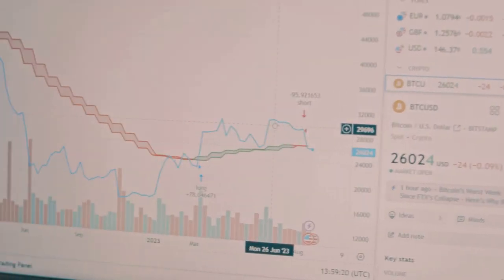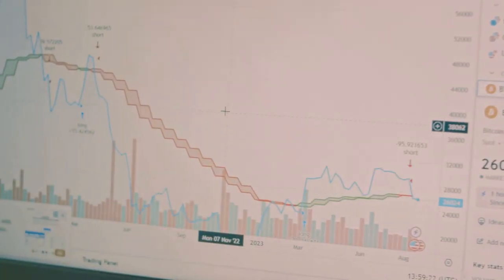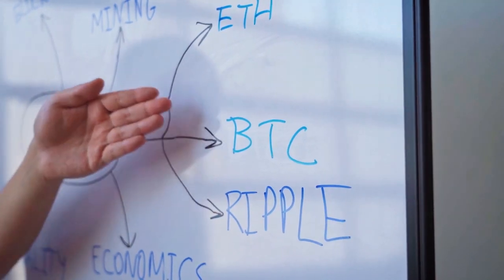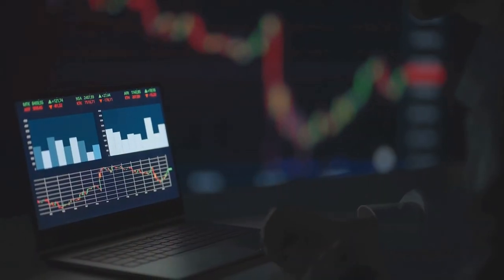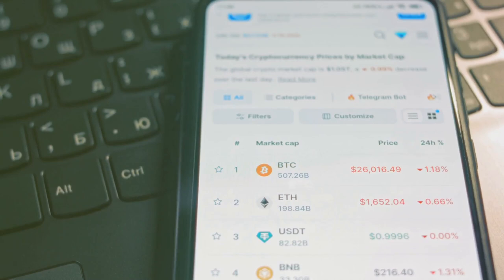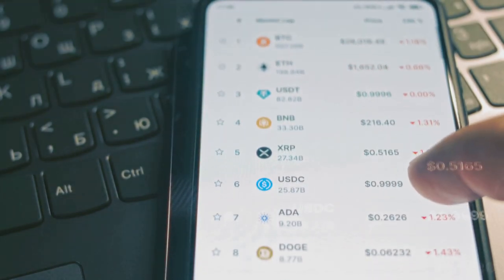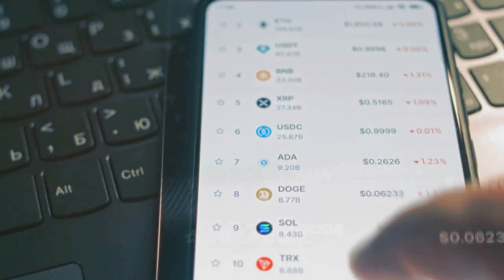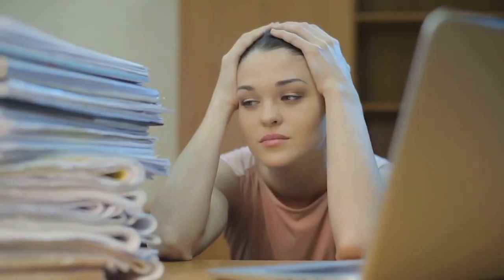Cryptocurrency Taxes for Dummies: Simplified Guide!